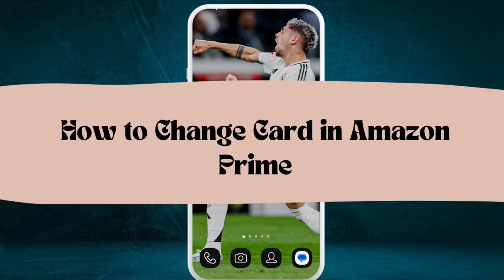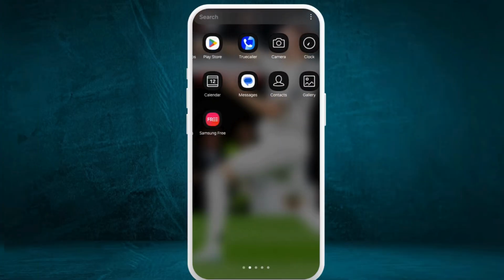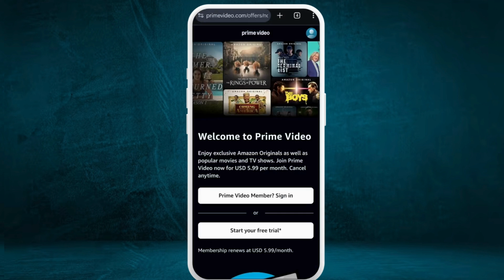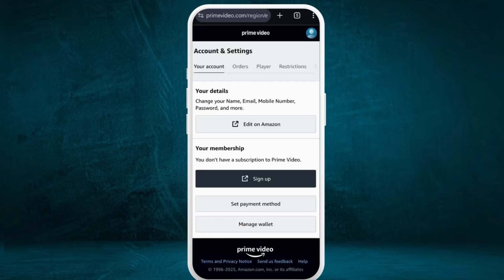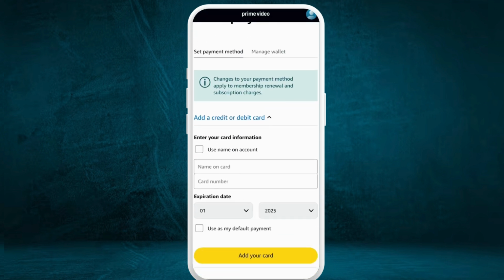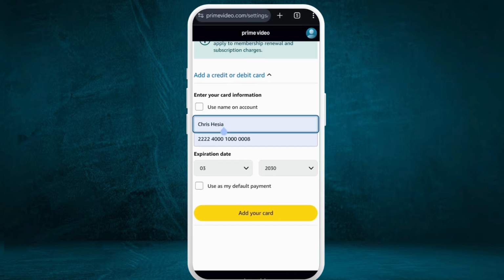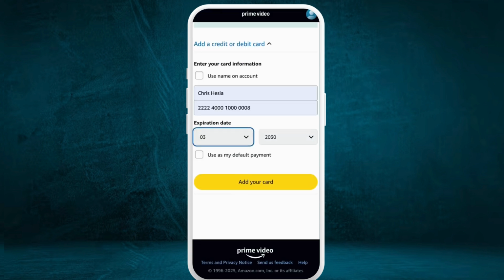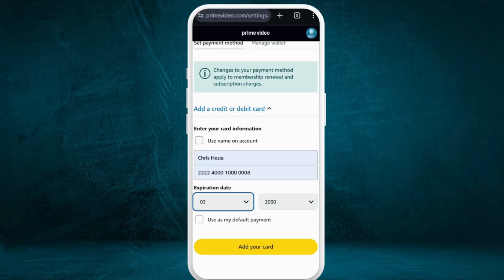How to Change Card on Amazon Prime Video 2025?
Looking to update or replace your payment card on Amazon Prime Video? In this video, we walk you through the simple steps to change your debit or credit card linked to your Prime Video account. Whether your old card expired, you got a new card, or you just want to switch your payment method, this guide will help you make the change quickly and securely. Stay updated with your billing to avoid any streaming interruptions!